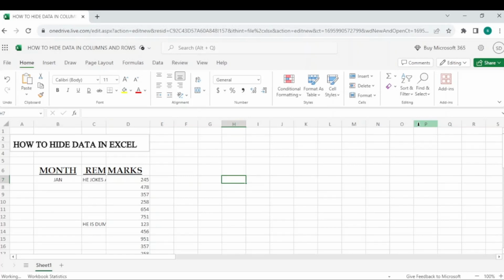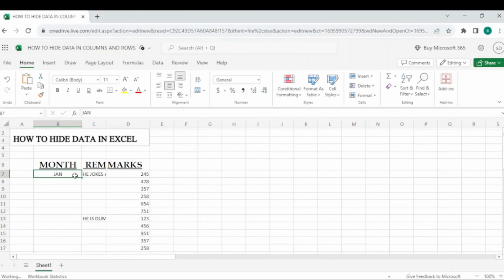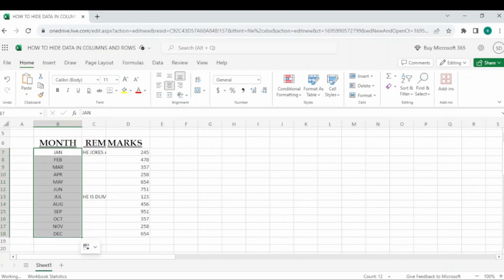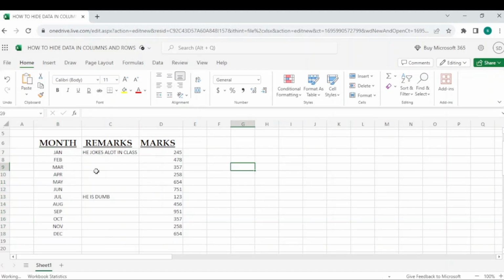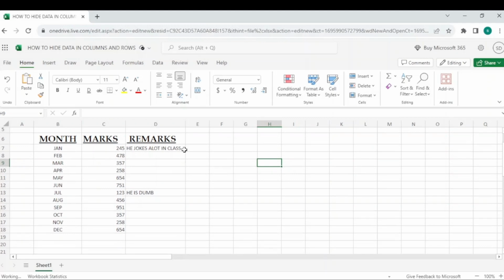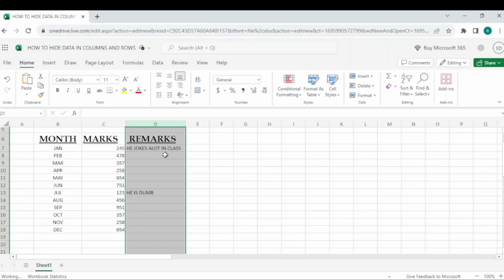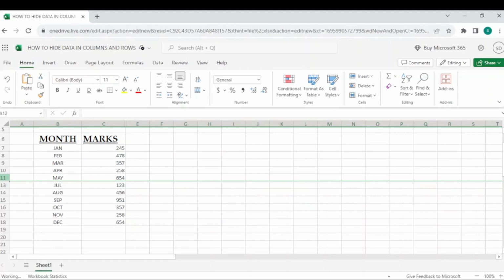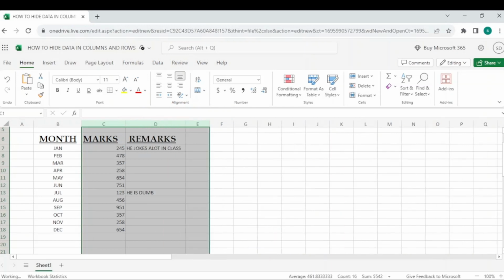HOW TO HIDE DATA AND SWAP COLUMNS IN EXCEL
WELCOME ALL,  AM EXCITED ABOUT TODAY'S TUTORIAL. ITS ABOUT SECRECY, WE WILL LEARN ABOUT HOW TO CONCEAL EXTRA INFORMATION IN EXCEL.
DON'T FORGET TO WATCH THE OTHER VIDEOS AND SHARE IT.